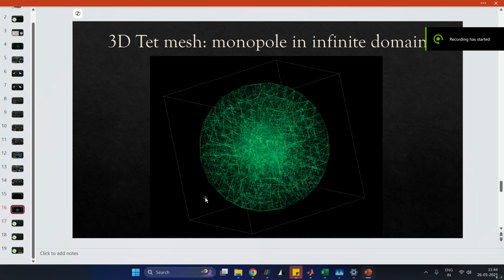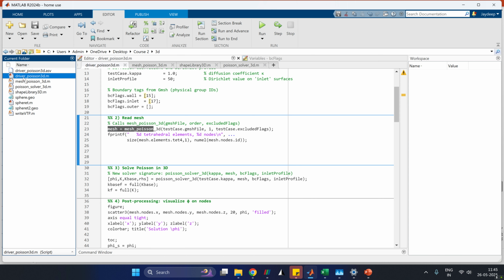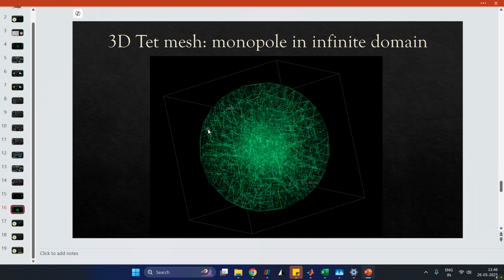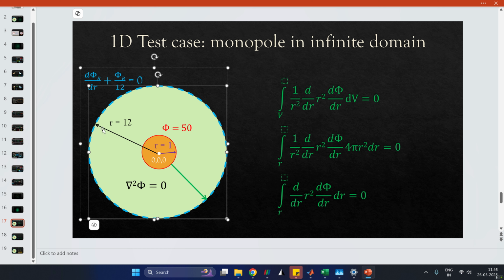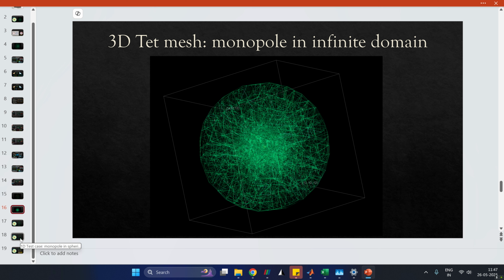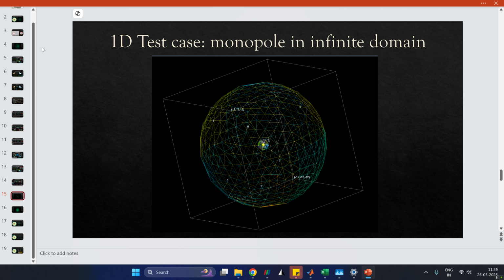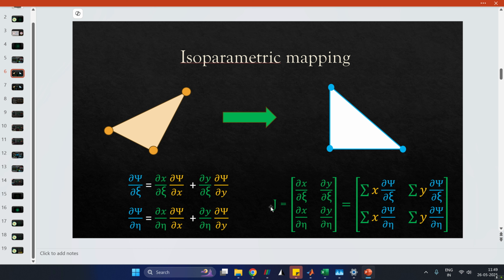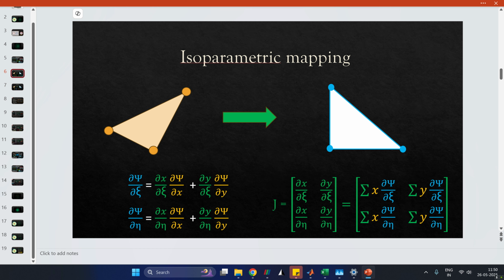2D to 3D analogy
2D/3D FEM on unstructured grids: Lec5 3D solver assembly (part 1)

The 3D code is an extension of the 2D code. Ready formats is shown in the video but not provided. Learners are encouraged to modify the readily available 2D format to 3D

Repositories of 2D codes with triplet sparse assemblies. Follow instructions in driver to run:
MATLAB code